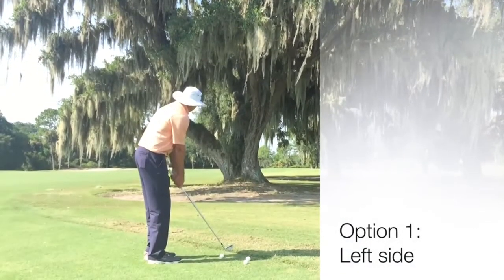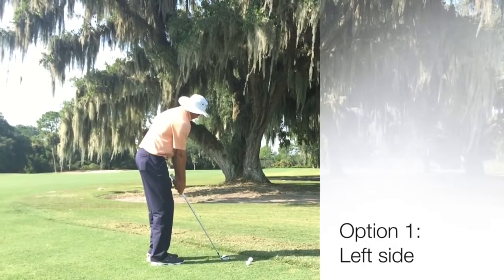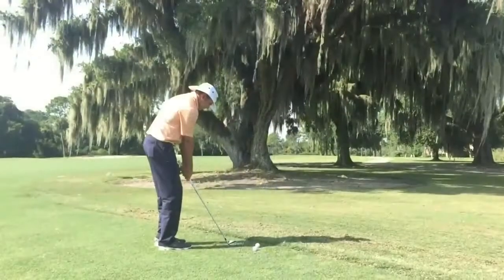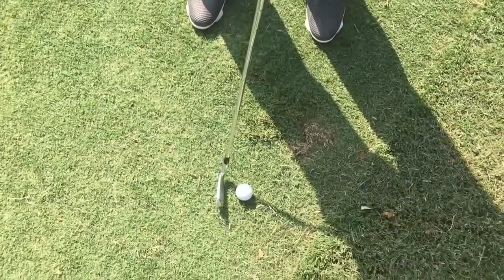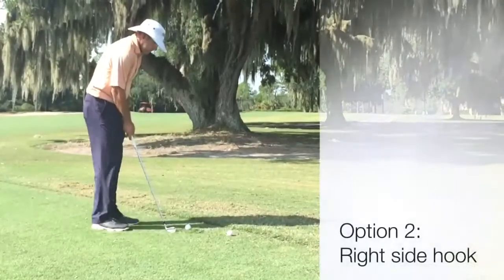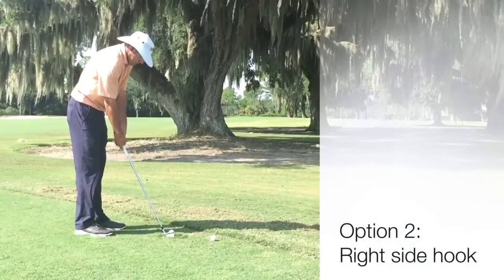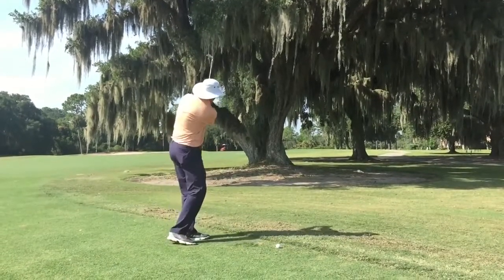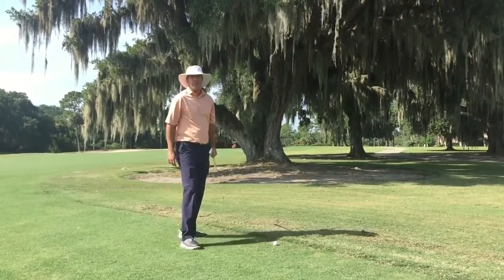Southbound & Down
With help from the live oaks on the Devils Elbow South Golf Course, Tom Logue is on 14 South showing two options for shaping your golf shot. Whether you top it, roll it or hook it, keeping the golf ball down close to the ground will help you find the shot shapes to stay out of the trees. How can we help you improve your game today?